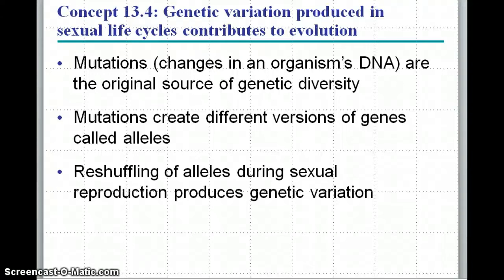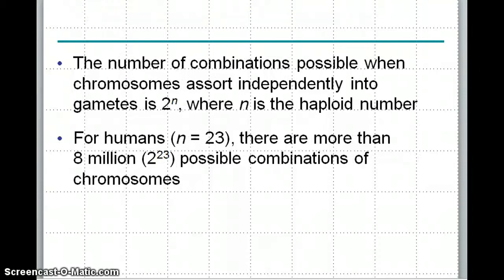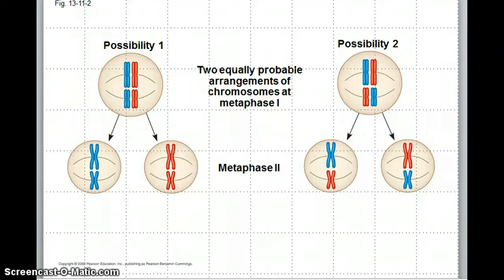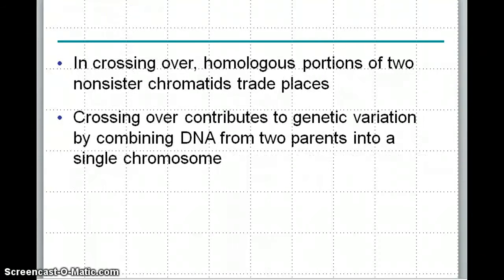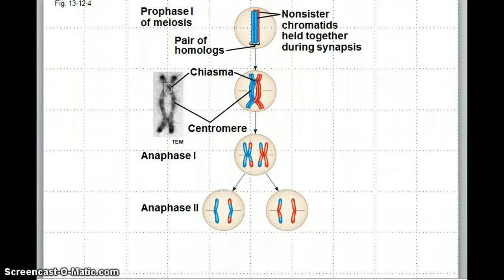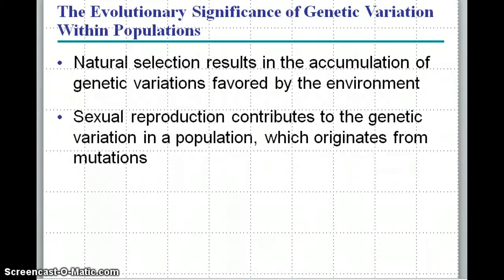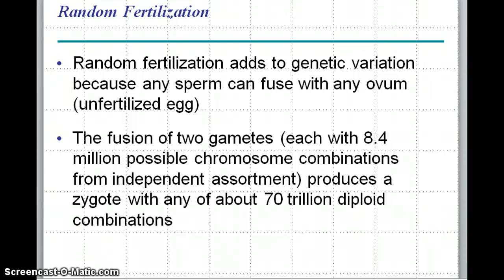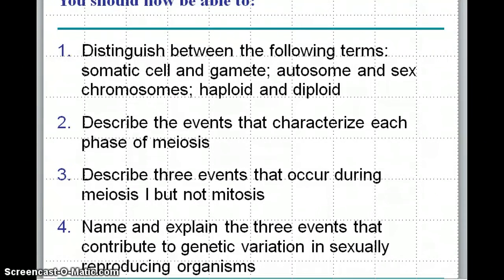Genetic Variation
13.4